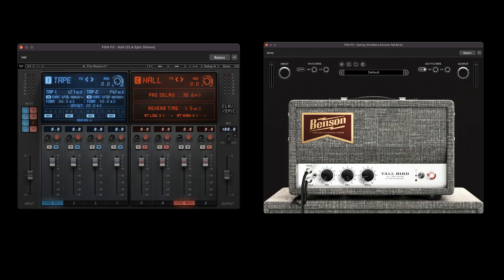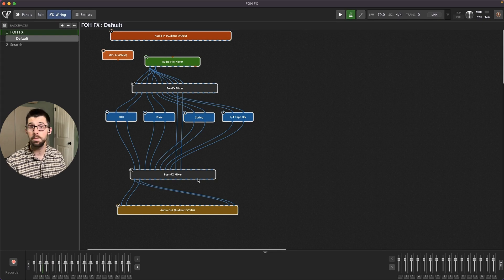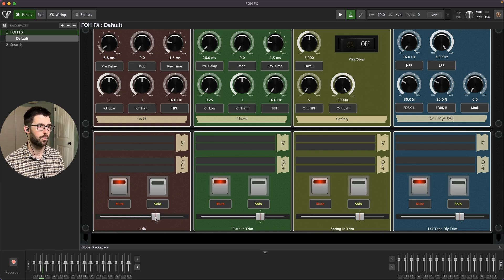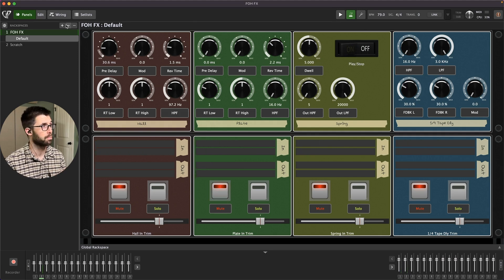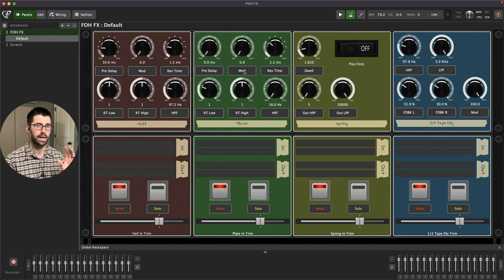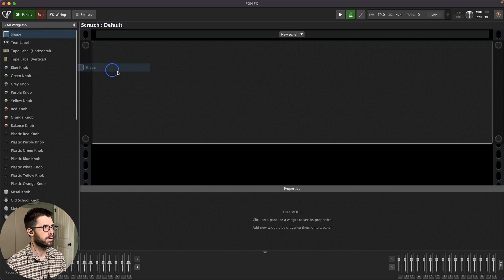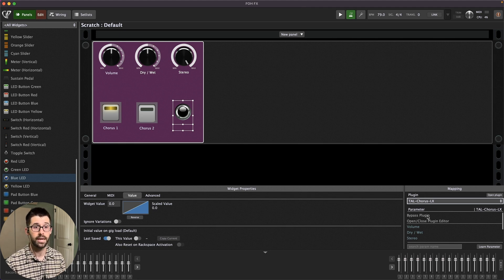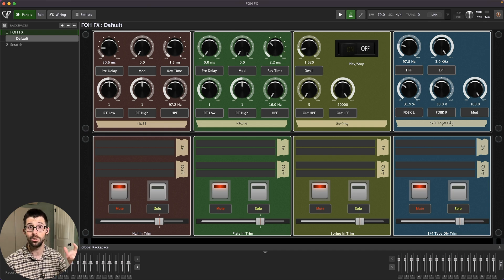How I Use ANY Send FX Plugin On ANY Desk With Gig Performer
I love lush verbs and vibey delays, but not every console has ‘em…

After you’ve mastered the fundamentals in mixing, tasteful use of FX is really what elevates your game. A subtle slapback on the vocal or just the right plate verb on the snare can really make things sing.

However, if you’re constantly mixing in different environments on whatever desk is supplied for that gig then your “tonal palette” of FX changes drastically. You could be stuck with a Pro2C and only have 6 FX slots total, OR have a RIVAGE series desk with wonderful Bricasti verbs.

Now that 99% of my gigs are on digital desks with some type of digital IO, I decided to take my FX into my hands…well, my own laptop.

Enter Gig Performer - the most flexible, stable, live performance plugin host you could ever ask for.

I use it for my own hobby bass and guitar gigs, but have yet to really push it into my FOH mixing duties. Today I’d like to show you v1 of my send FX template and walk you through step by step on how to set it up.

We’ll cover:

- Why I prefer Gig Performer over a Waves Server or Live Professor
- The biggest time saving feature Gig Performer has to offer
- How to build your own Rackspaces from scratch

📕 Chapters:

00:00 - Why Gig Performer?
02:22 - Routing Considerations
03:23 - Template Overview, Parameter Mapping, GUI Layout
11:19 - Building A Simple Chorus Insert From Scratch